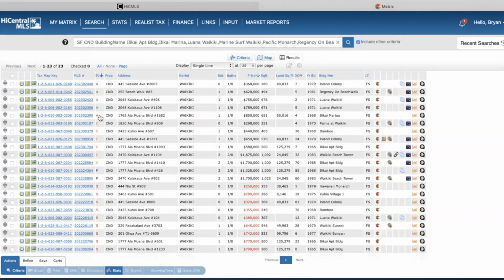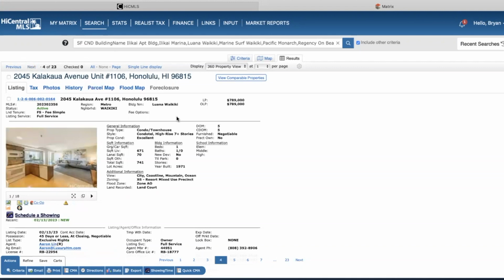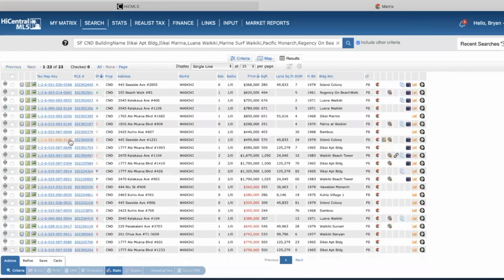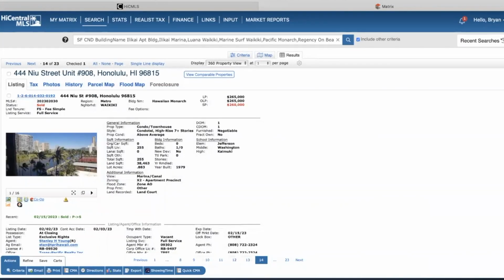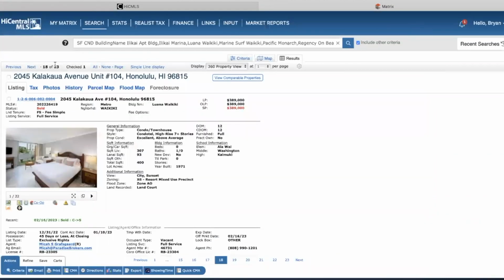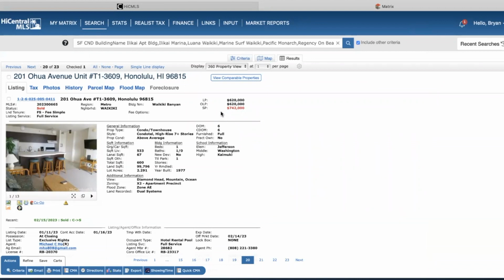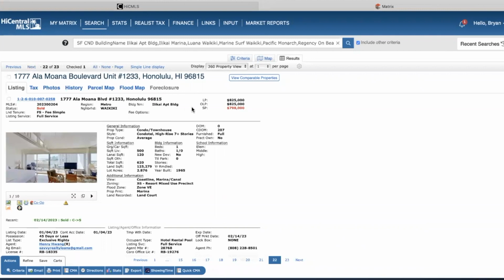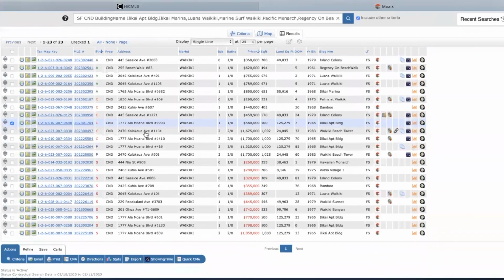Oahu, Hawai'i Vacation Rental Update: Feb 10th-17th 2023